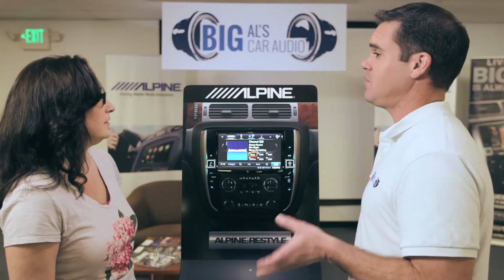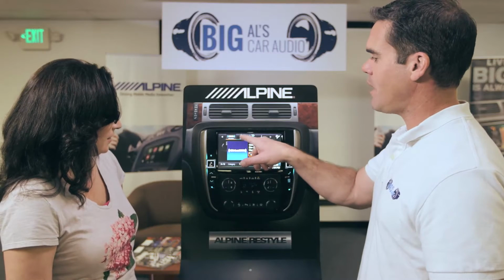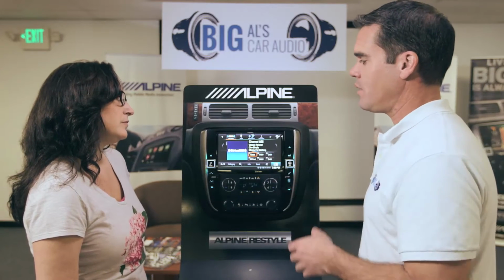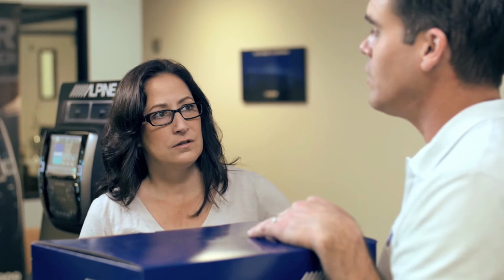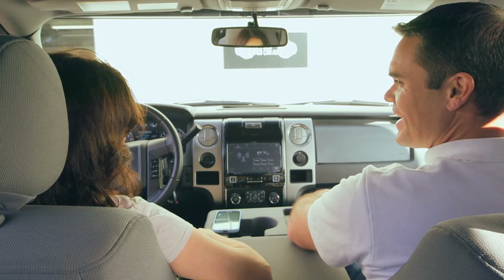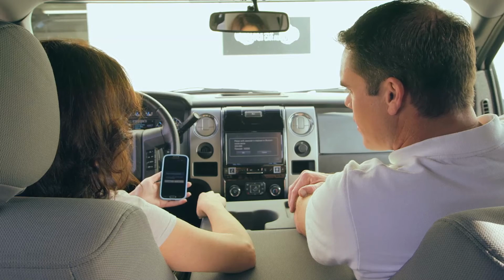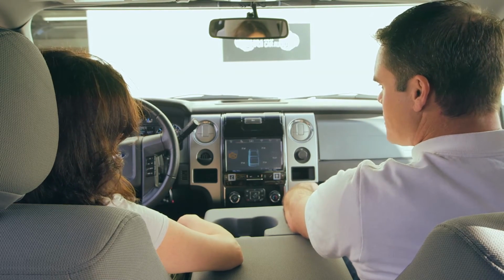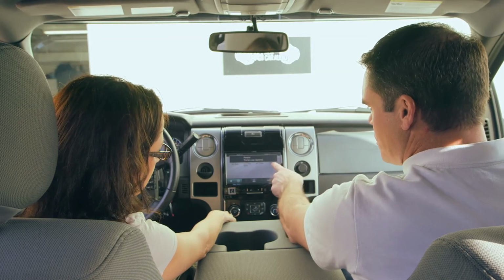Alpine X009 FD2 Instructional Video